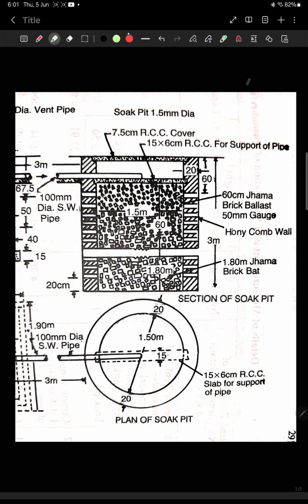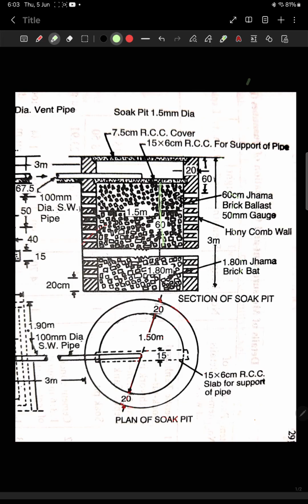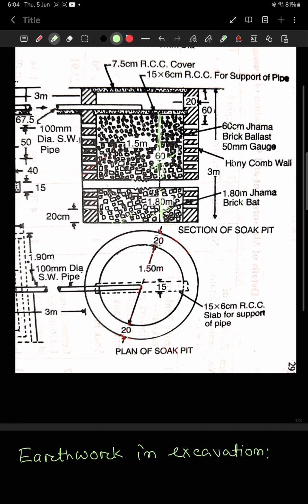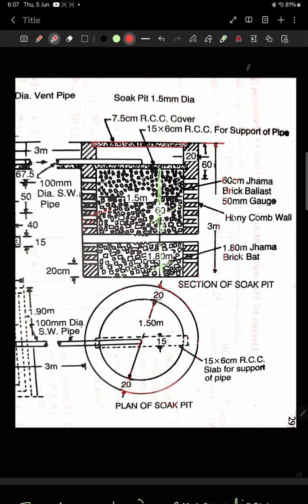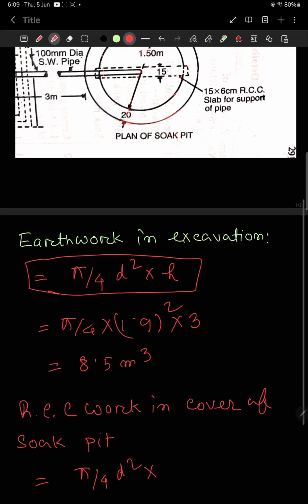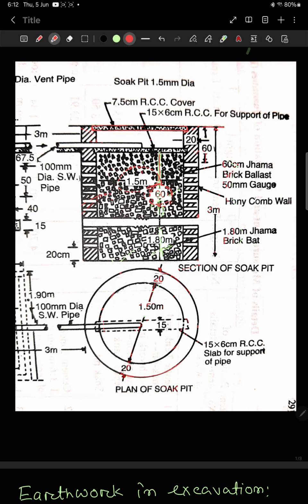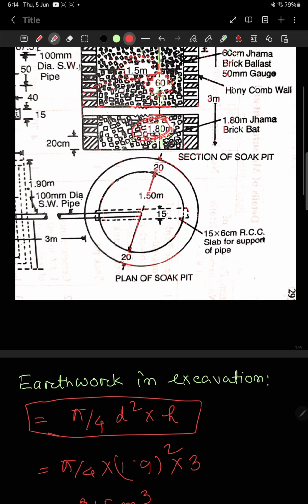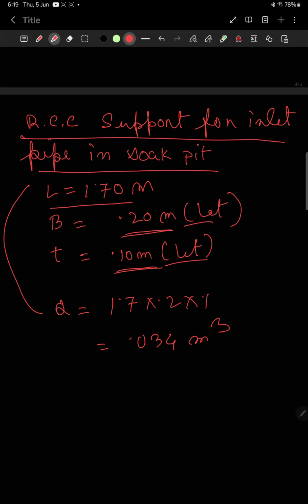Estimation of soak pit of septic tank